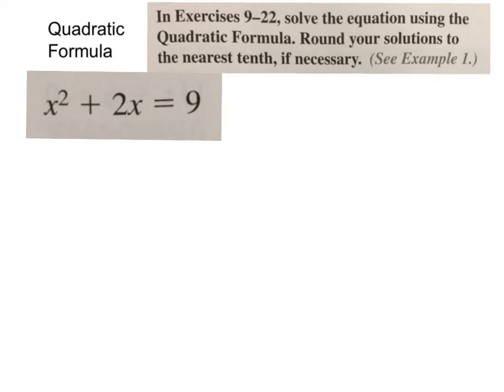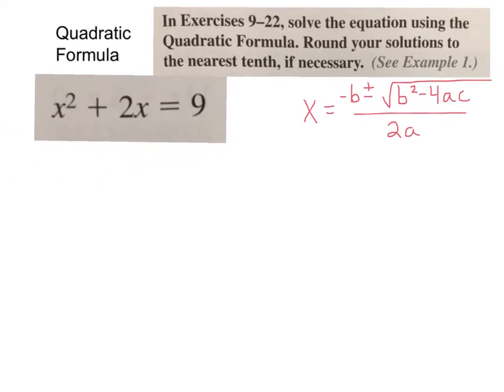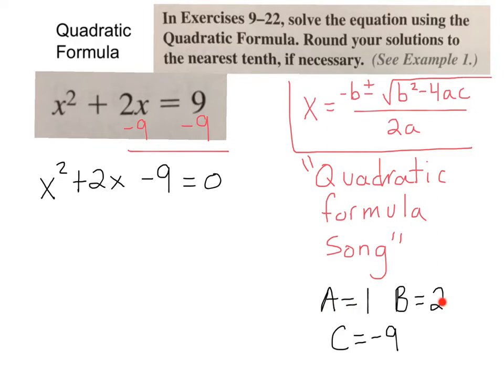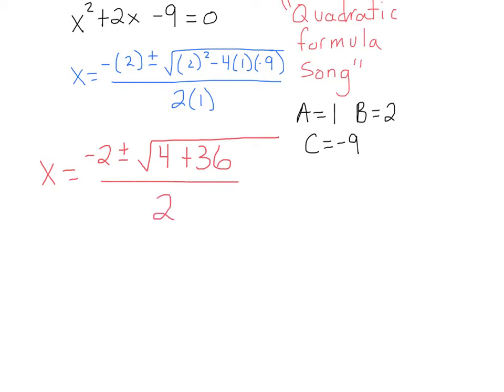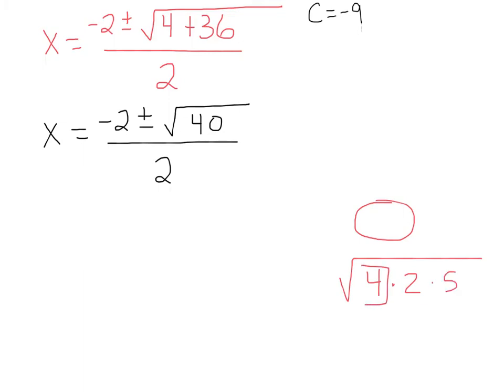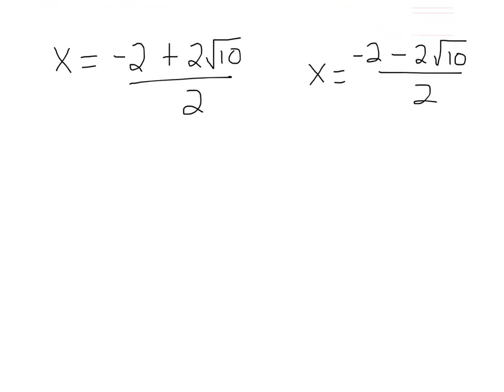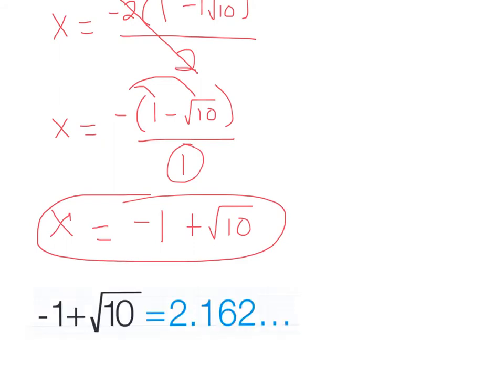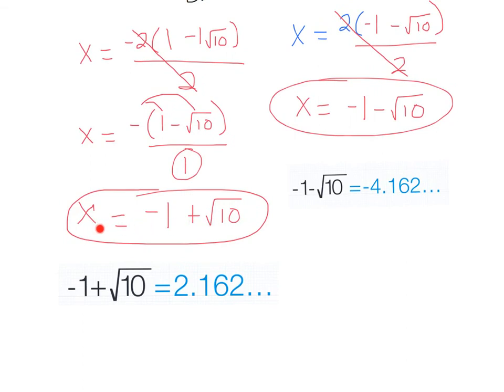solving quadratic equations using the quadratic formula video three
solving quadratic equations using the quadratic formula video 3

Math Algebra